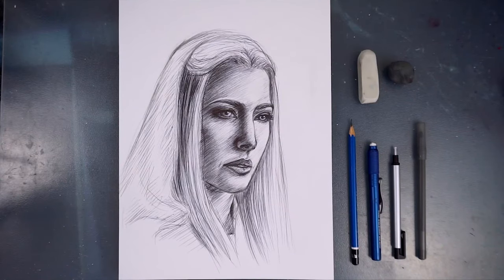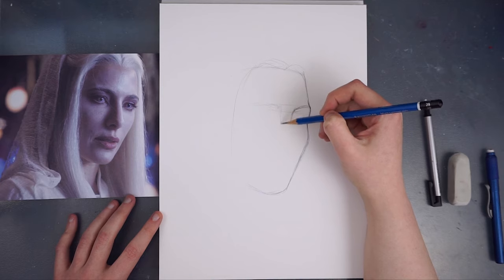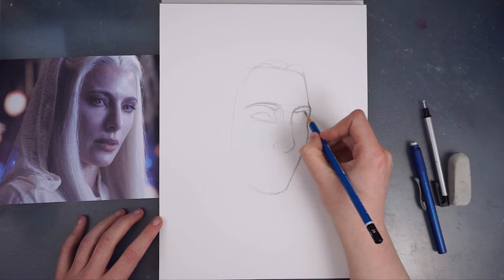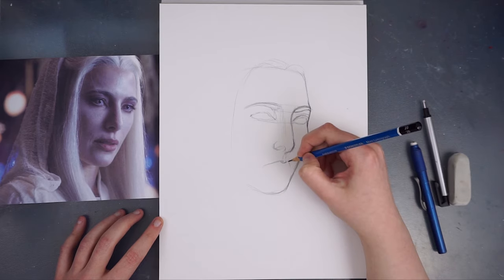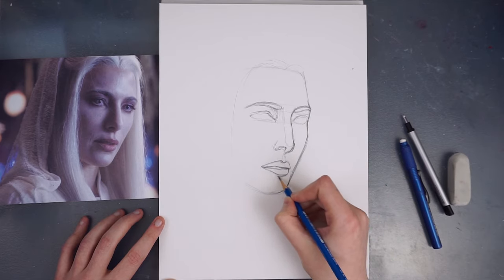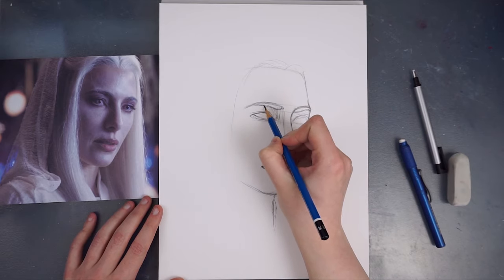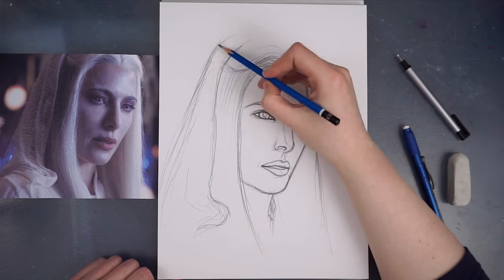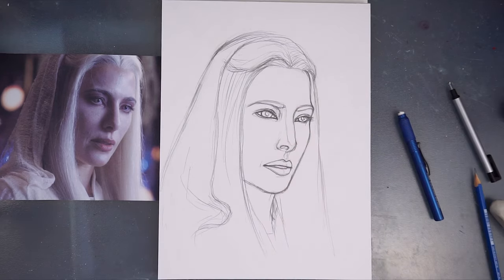How to Draw a Realistic Portrait | Tutorial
Materials Used:

Canson 9" x 12" Bristol Paper
Staedtler 2B Pencil (I normally sketch in 2H but for the sake of the drawing showing up on camera...)
Generic Kneaded Eraser
Pentel Clic Eraser
Tombow Mono Zero 2.3mm Eraser
Black Bic Ball Point Pen

- My Links -

- Music Credits -